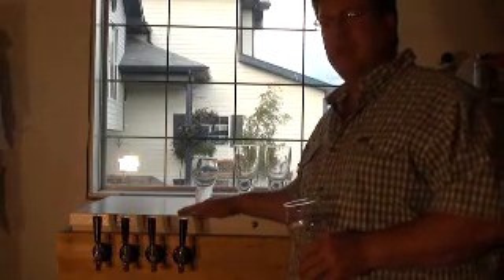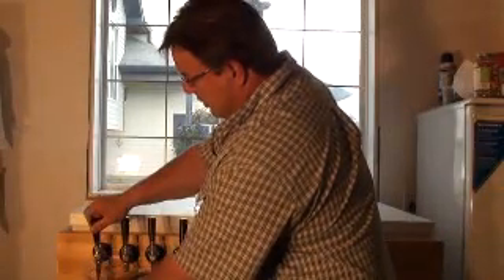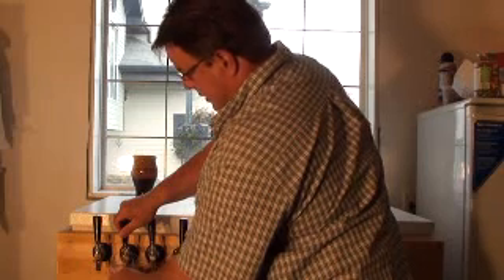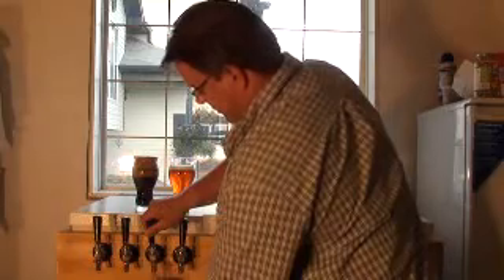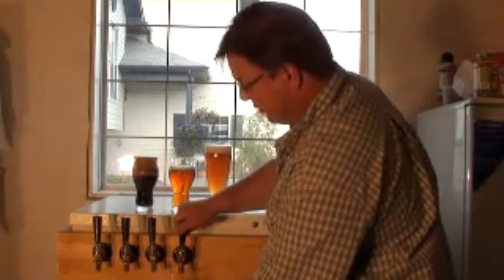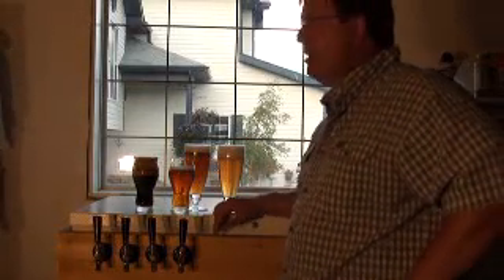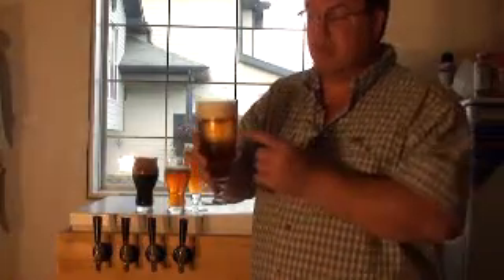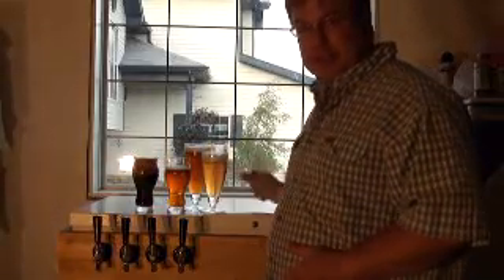Dry yeast not that bad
all grain beer